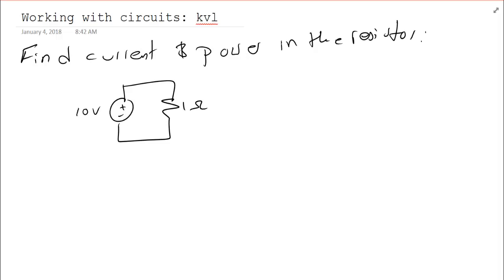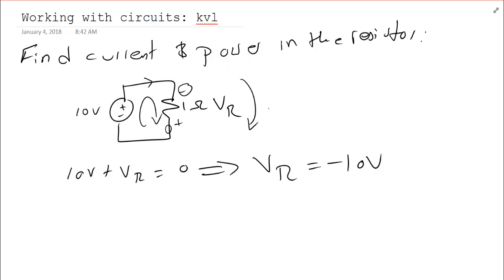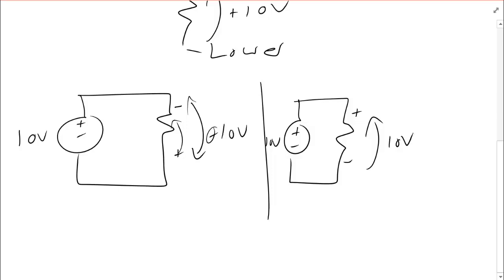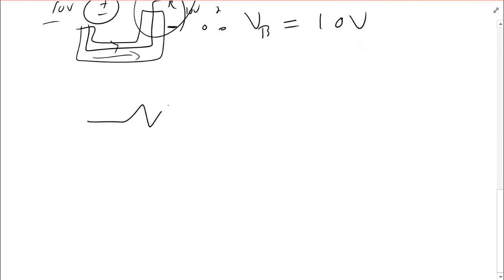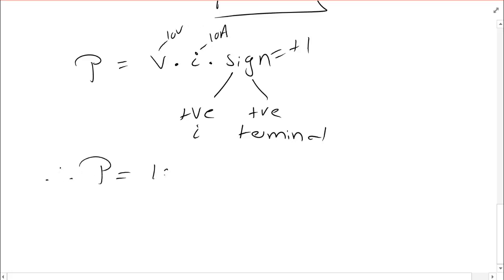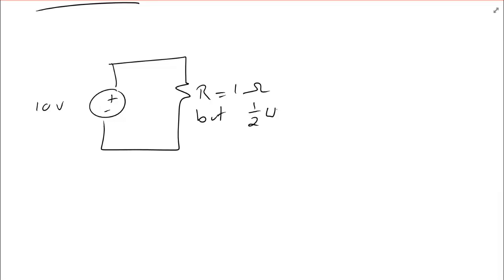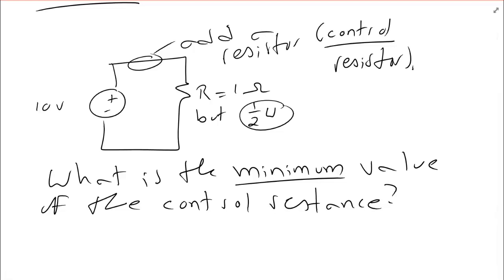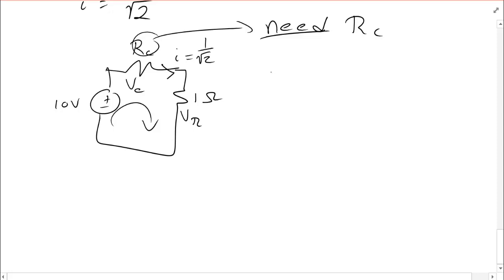Introduction to circuit design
A basic introduction to using what we already know to make design decisions